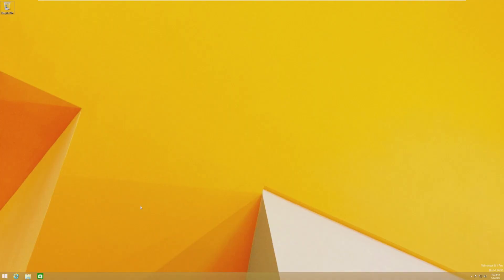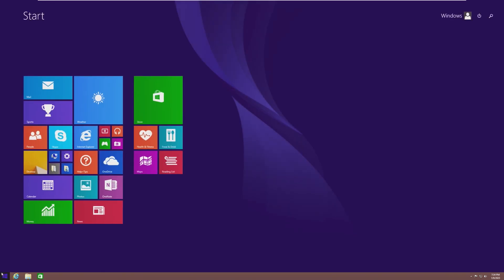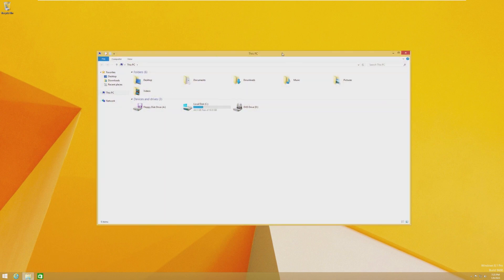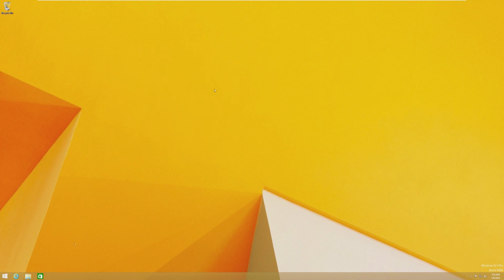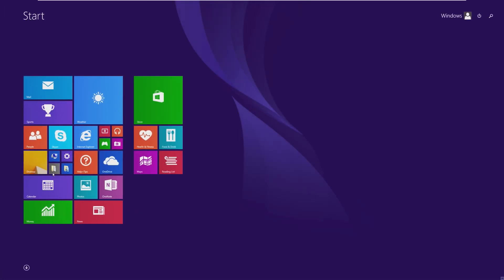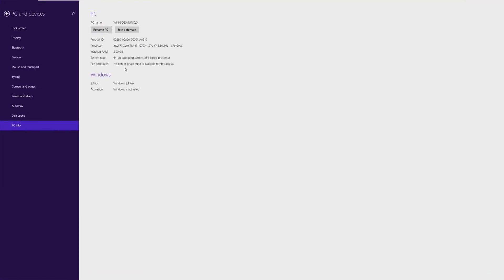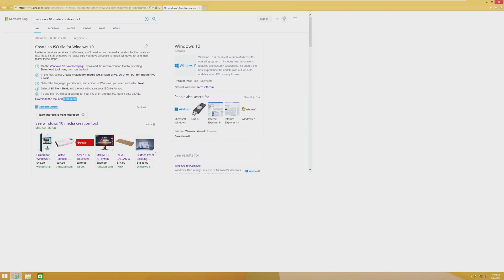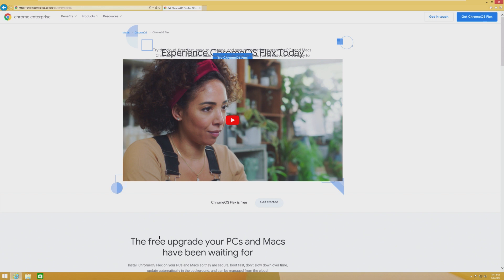Windows 8.1 Support Has Ended - What's Next?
On January 10, 2023, support for Windows 8.1 will be dropped by Microsoft. After roughly 10 years, what will happen to Windows 8.1? What are options for people still running this old version of Windows?